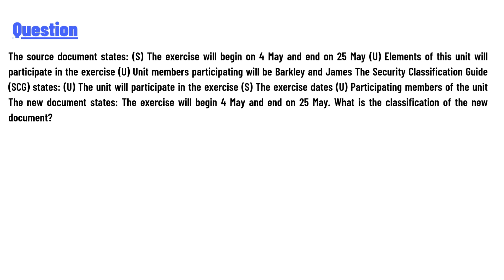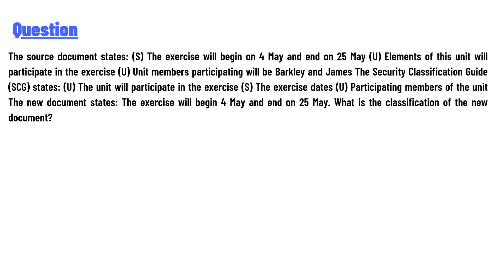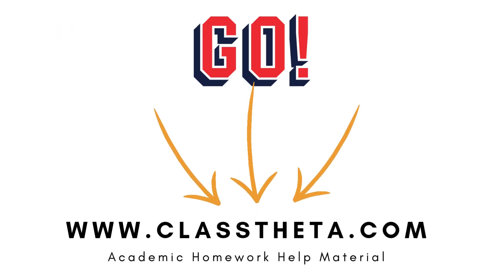The source document states: (S) The exercise will begin on 4 May and end on 25 May (U)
The source document states: (S) The exercise will begin on 4 May and end on 25 May (U) Elements of this unit will participate in the exercise, (U) Unit members participating will be Barkley and James ,The Security Classification Guide (SCG) states: (U) The unit will participate in the exercise (S) The exercise dates (U) Participating members of the unit The new document states: The exercise will begin 4 May and end on 25 May. What is the classification of the new document?